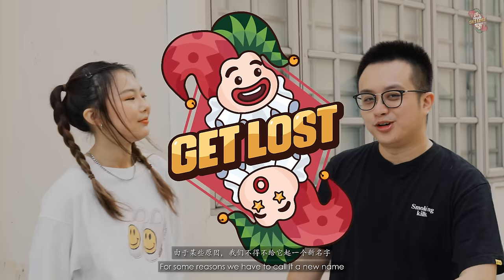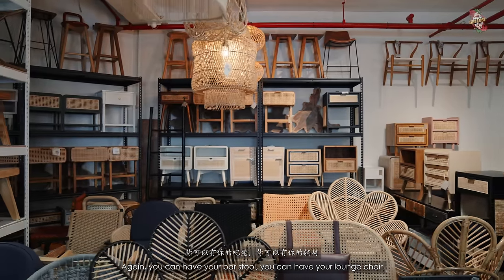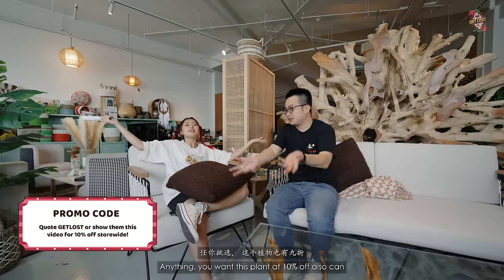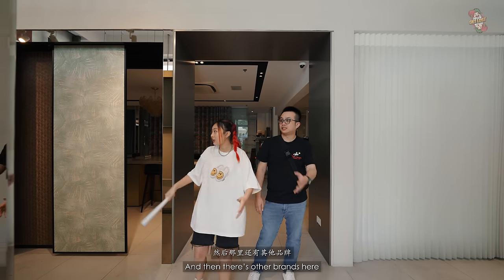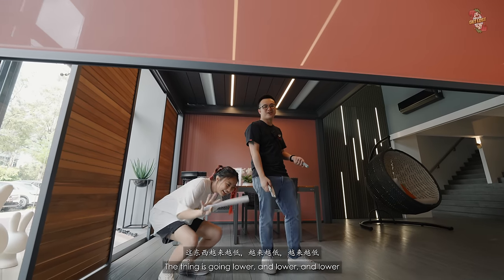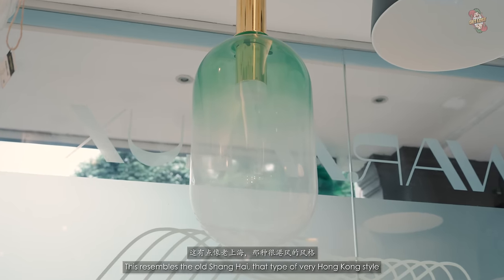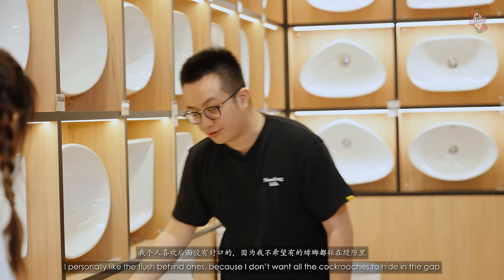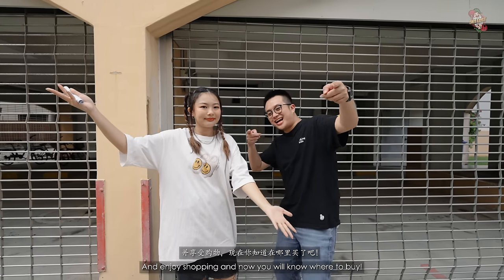Furniture & Fittings That Elevates Your Home | Where To Buy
Whether you want to transform your house into a Bali resort or Japanese garden, you can definitely transform your home with style & quality with these shops that we've featured! Although we only featured 3 shops, you can easily settle your furniture, lights, smart home, curtains, blinds, bathroom accessories & kitchen fittings  all from this video :D You're welcome!

TIMESTAMPS:
0:00 Introduction
0:44 Rooma - Furniture
6:41 MC2 - Curtains, Blinds, Smart Home
13:10 Viva Nueva - Lights, Toilet, Kitchen

315 Outram Rd, #13-01/02/04/06 Tan Boon Liat Building, Singapore 169074

33 Ubi Ave 3, #01-28, Singapore 408868

496/498 Sims Ave, Singapore 387564

If you like to help us out!

LOGO ANIMATION
Animated Logo Animation